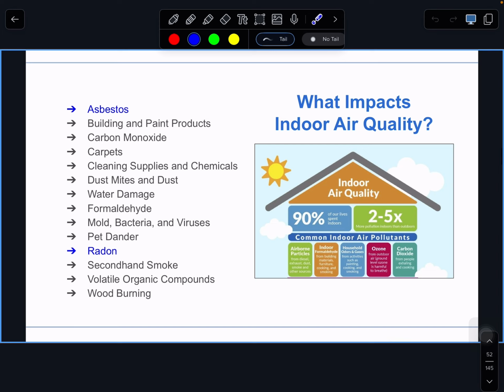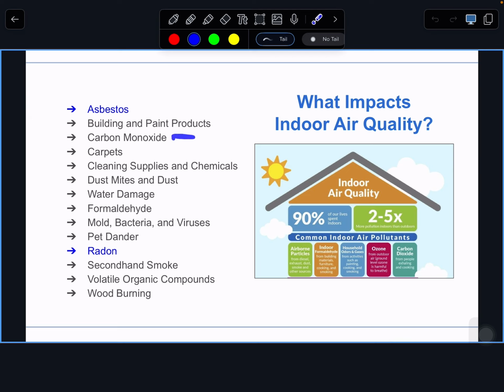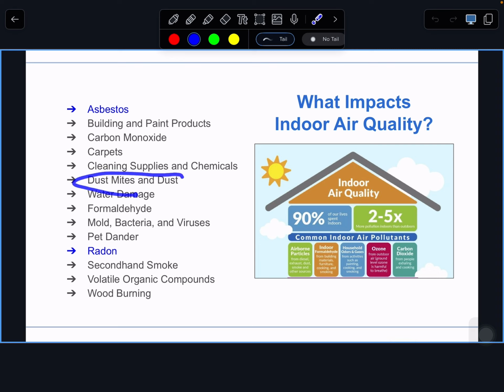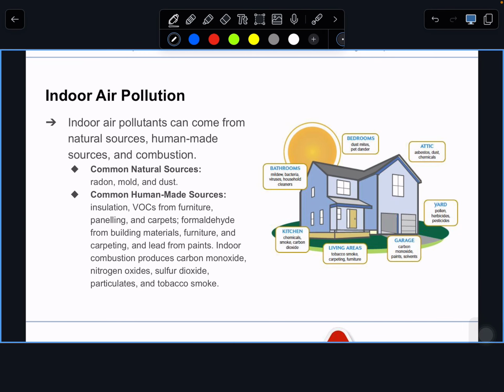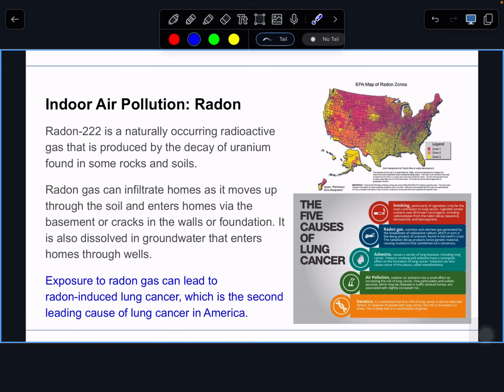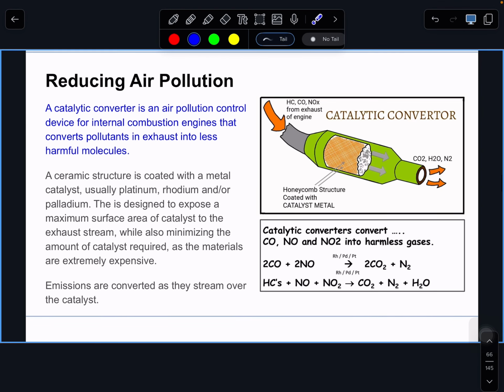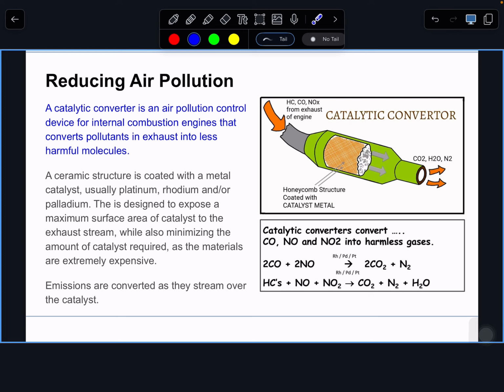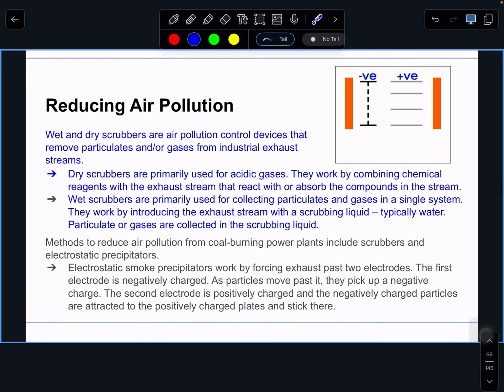Air pollution mitigation 2/12